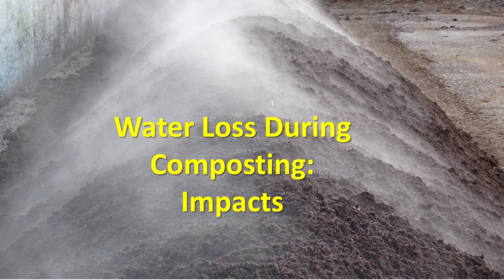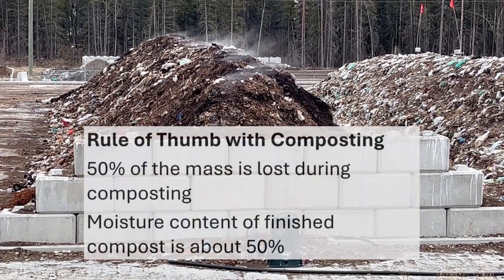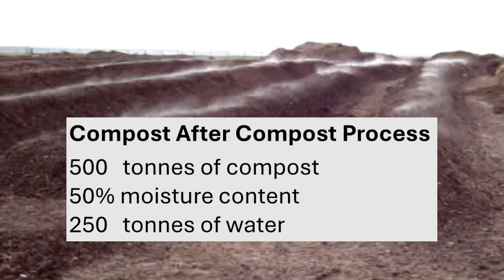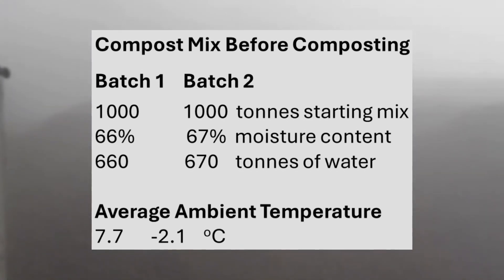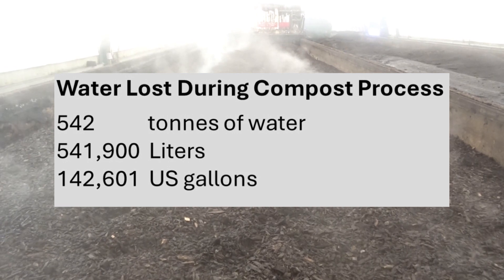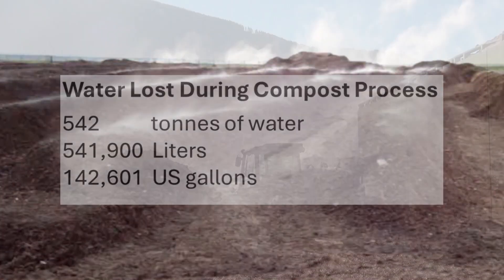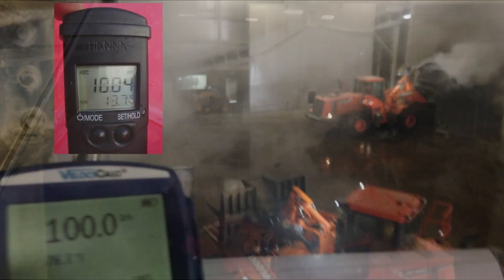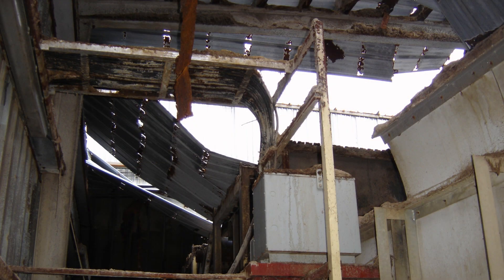Water Loss During Composting Impacts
Approximately 400 L or more is evaporated from every tonne of composting material. When we compost outdoors, we hardly notice. When we compost indoors, we may be surprised, perhaps because we can’t see anything, or because its raining inside, or because our building is corroding. We will calculate the water loss, then discover what may be in that water!